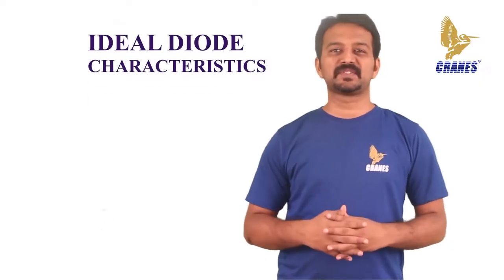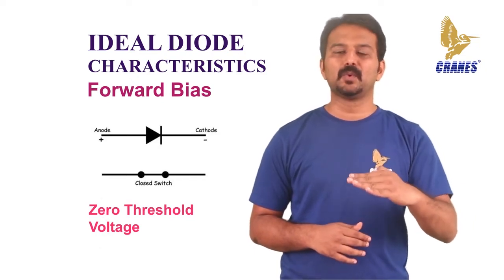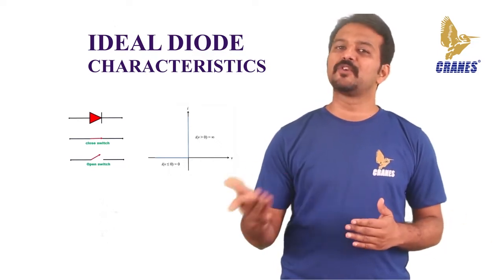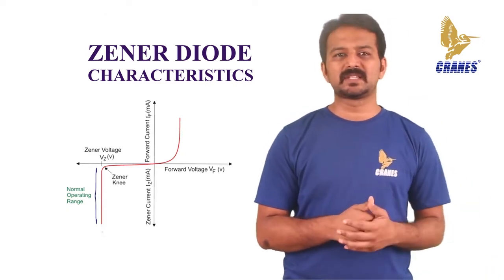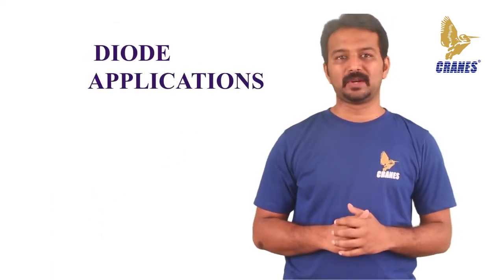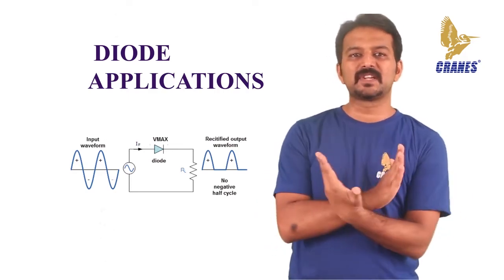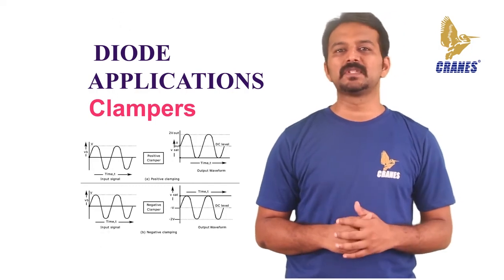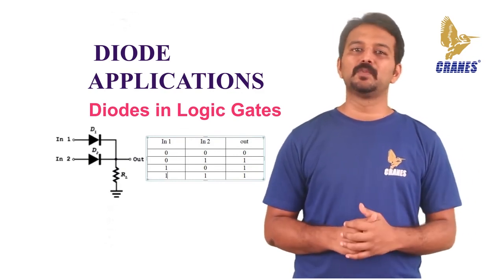Diodes Applications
Key Highlights:
100% Placement Assistance

About Cranes Varsity:
22+ Years of Excellence
1 Million Engineers Trained in Academia, Corporate & Defence